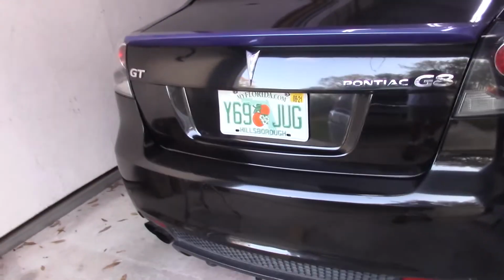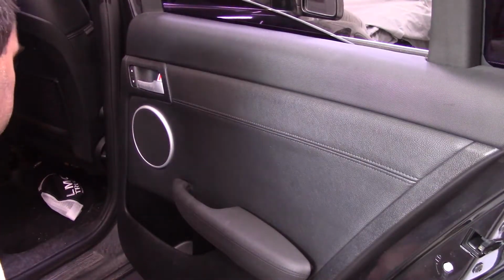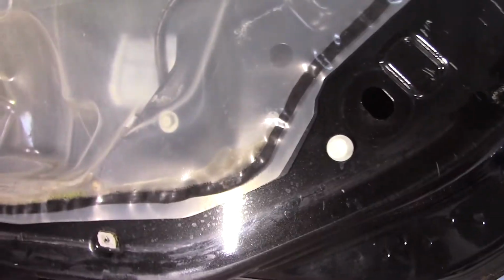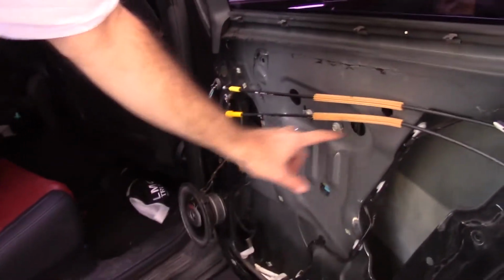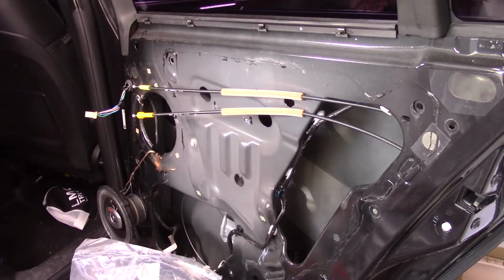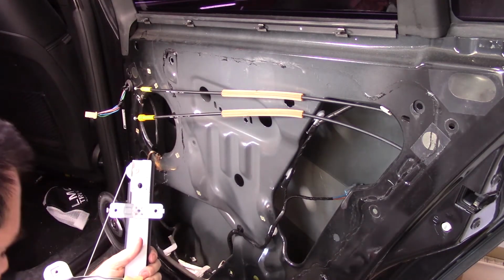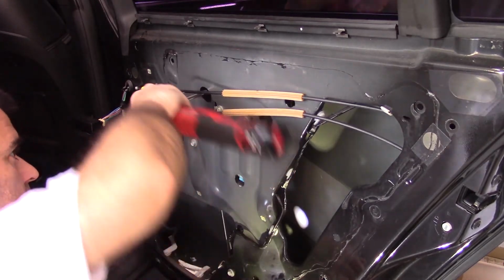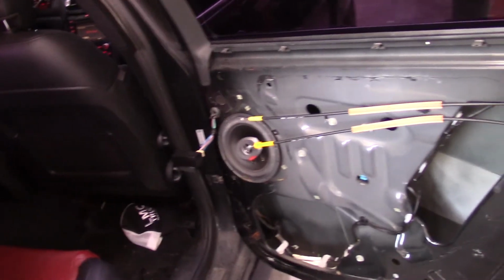Pontiac G8 window regulator R&R.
replacing a broken window regulator on a 2008 Pontiac G8 GT.